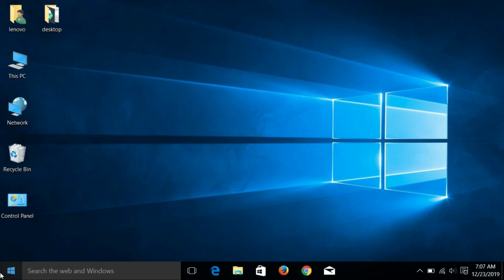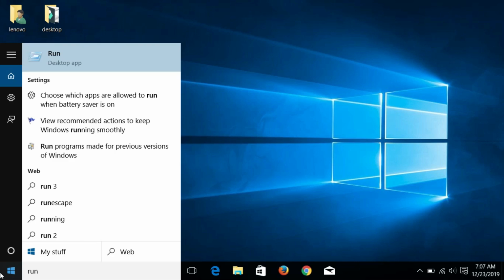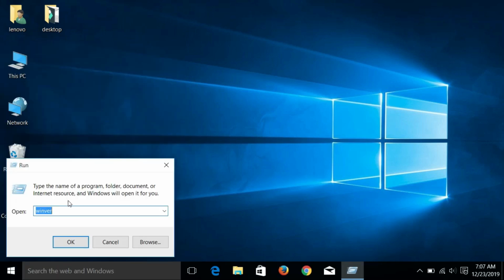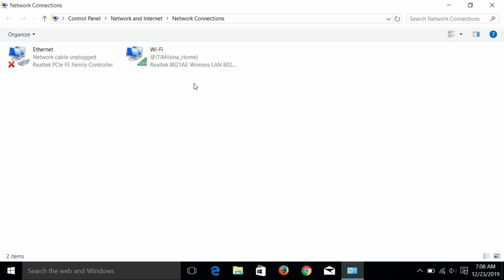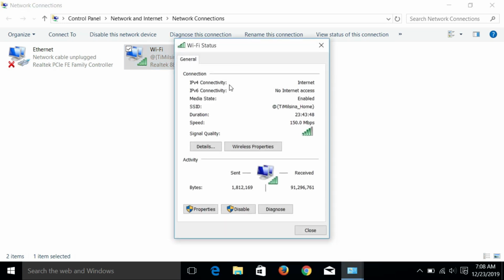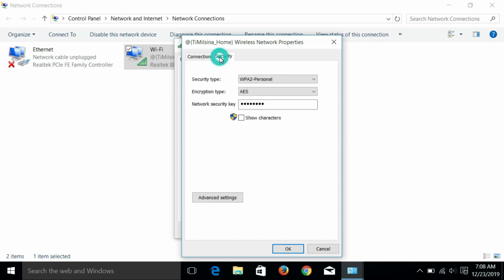How to Find Saved Wi-Fi Passwords On Windows 10/8/7 Computer - EASY & FREE Tutorial By New Tech.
How to find stored Wi-Fi passwords on Windows 10/8/7 Computer - EASY & FREE Tutorial By New Tech.

In this video you will learn about How to find stored Wi-Fi passwords on Windows 10/8/7, How to view saved WiFi passwords on windows 10, how to find your Wi-Fi password, how to view and delete your saved password, show wi-fi password.

In today's generation, Most of the people have at least either mobiles phone, or Laptop, or tablet, or Computer. Networking is one of the most essential career development and job search tools that is often overlooked by students and job hunters. Networking involves developing and maintaining connections with individuals, then mutually benefiting from this developed relationship

Computer networks help us on the network to share the resources and communication with other people.

Networking provides you with an opportunity to:
*Connect with individuals in your field of interest that can provide beneficial insight
*Gather information pertaining to a particular field or industry
*Increase your chances to find out about job openings otherwise not advertised

Internet security software is created to prevent hackers from accessing sensitive information through leaks in the networks. Therefore, to protect your confidential data, it needs a password. But if you have forget WiFi password or you want to update your passwords. then its need a old password which don't remember. That's why in this video you will be able to find your old password stored on your Windows 10 Computer.

👉🏻👉🏻Direct Download ISO Files of Windows 10 Version 1909👈🏻👈🏻